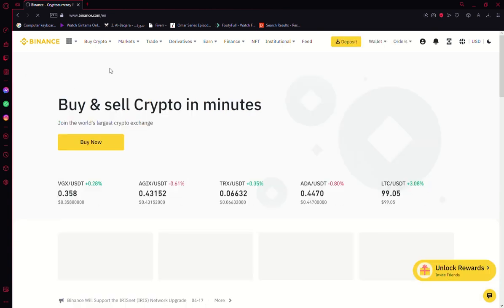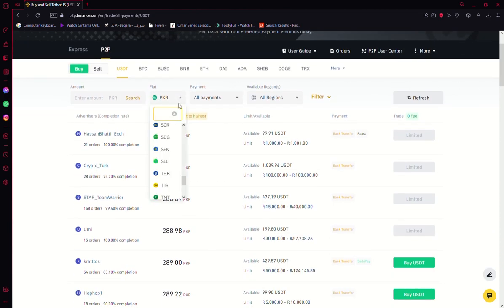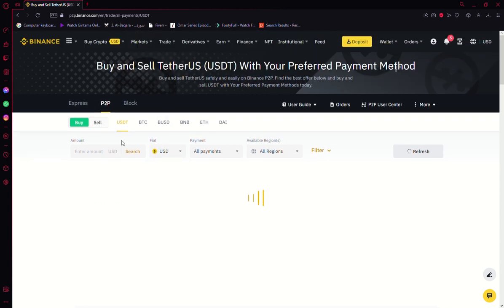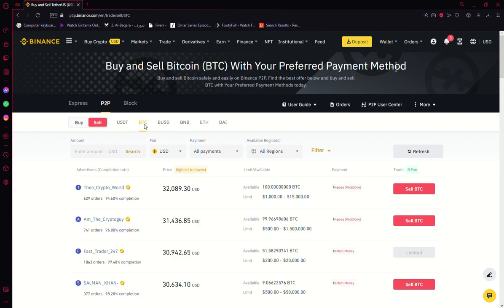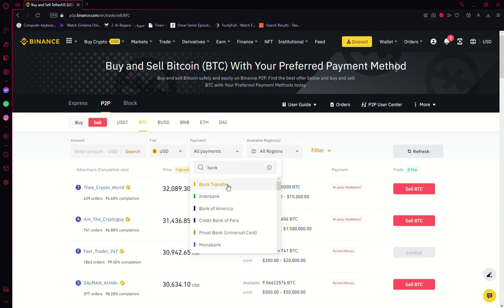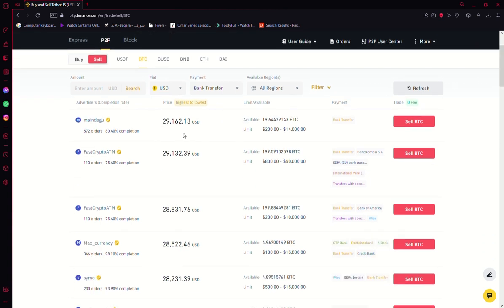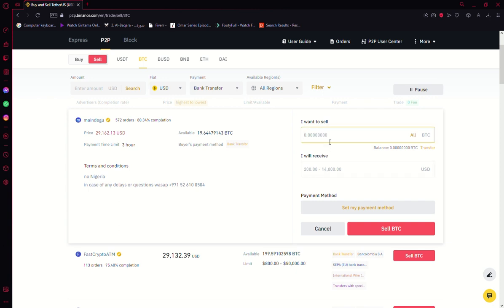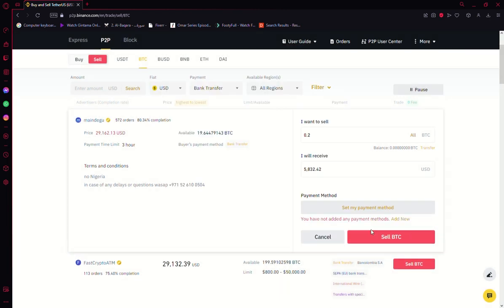How To Sell A Coin At Launch Binance (Easy Tutorial)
In this video I show you How To Sell A Coin At Launch Binance (Easy Tutorial)